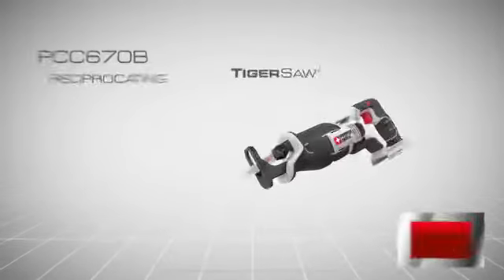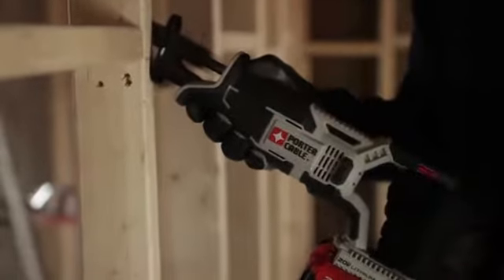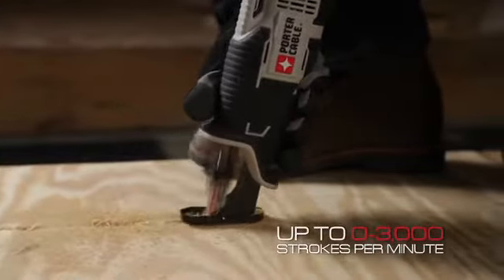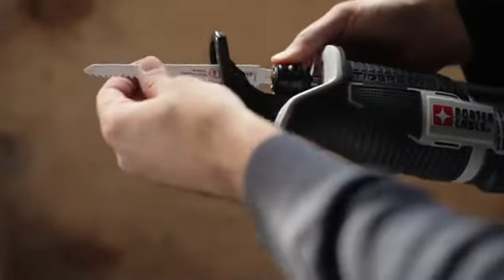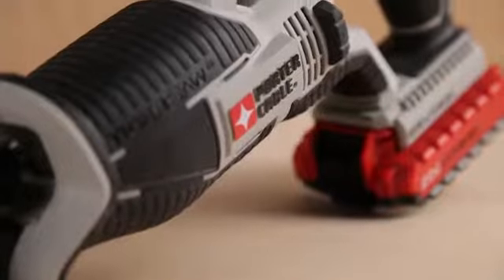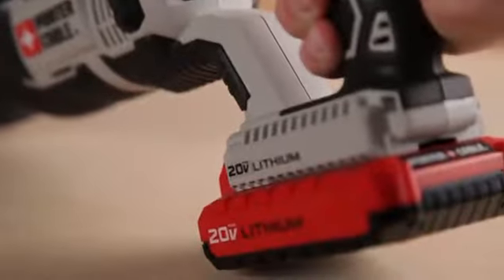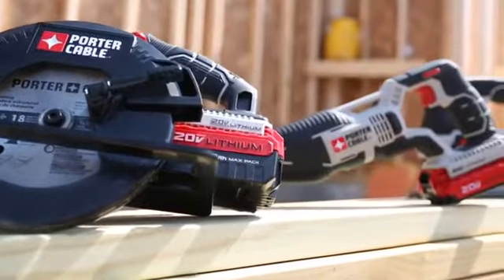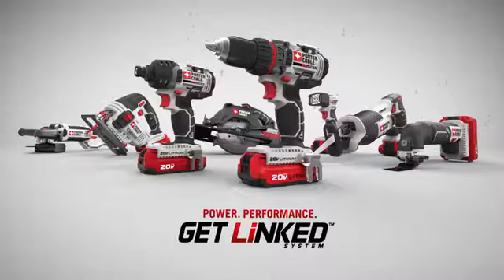Customer Reviews - PORTER CABLE PCC670B 20 volt MAX Lithium Bare Reciprocating Tigersaw